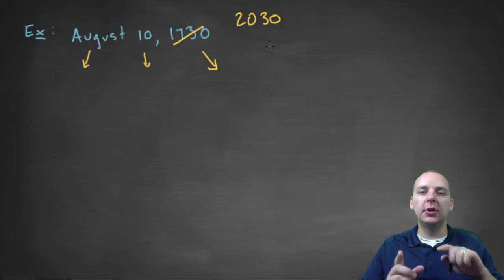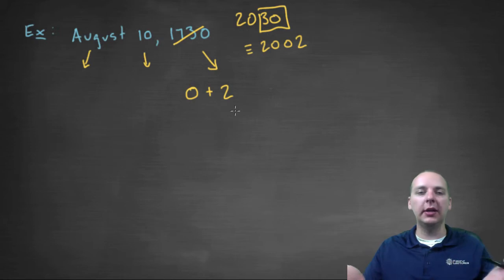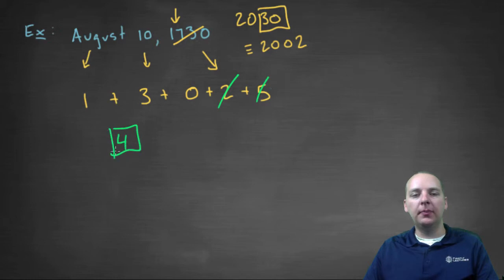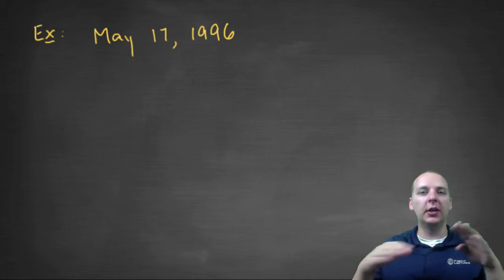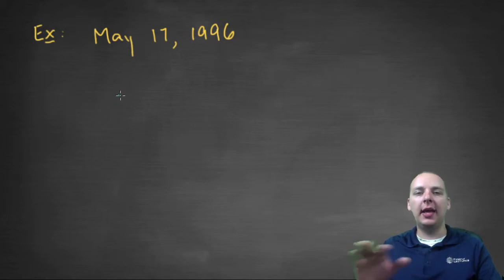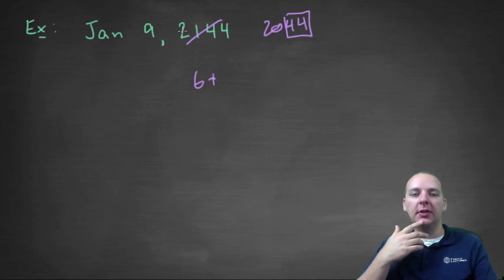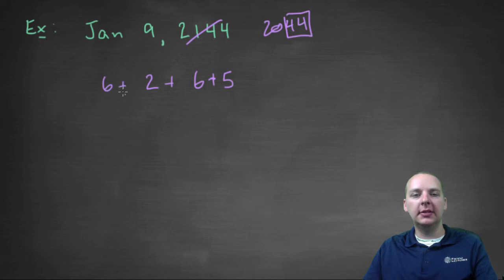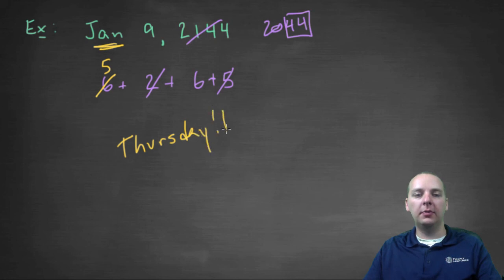Math Trick Part 7 - Calendar Examples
If you enjoyed this video, take 30 seconds to find hundreds of free, helpful videos. No registration required! Here is a printable .pdf cheat sheet of the algorithm

Part 7 - Lets wrap up our video series with a few examples computing the day of the week for various dates in history or in the future.